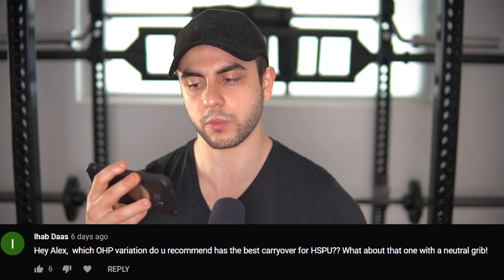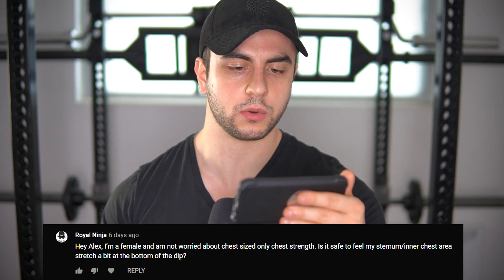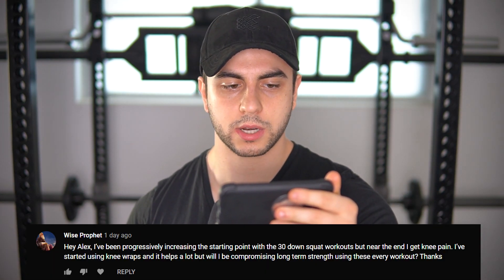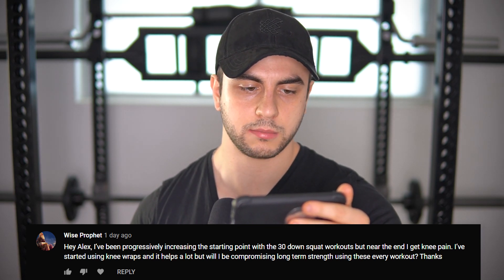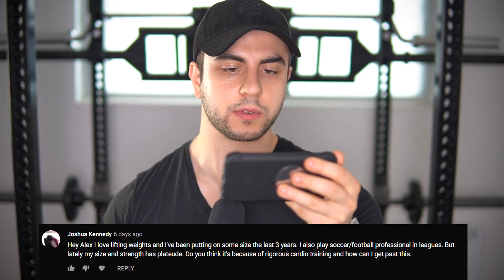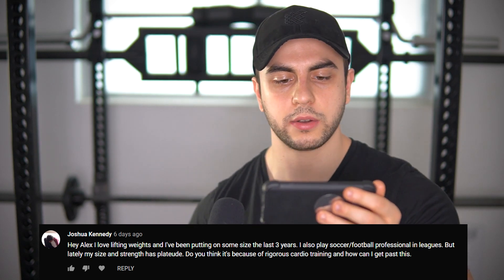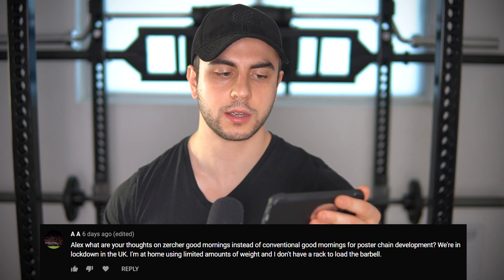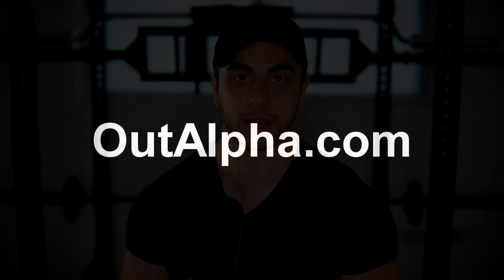Newbie Gains, Getting Hurt, Imbalances (Q&A)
0:00 Post your questions down below!
0:06 OHP variation for HSPU carryover
1:17 Lost newbie gains opportunity?
2:19 Teens & Gyno
3:59 Sternum/inner chest pain from dips
5:48 Concurrent.. high reps on accessories?
8:17 Forearms every day
9:00 30 Down squats pain
10:43 Deficit Deadlift is stronger?
12:18 Wenning warmups for beginners
13:11 Soccer/football & muscle plateaus from cardio?
15:31 Kettlebell swings for GPP
16:31 Curls stronger than extensions?
17:50 Imbalanced pecs solution
19:46 Zercher good morning with limited weights
21:04 One arm db shoulder press for ME
22:36 Let's see your questions down below!